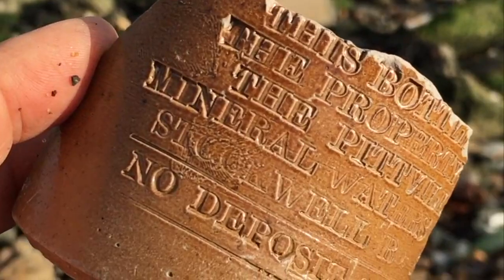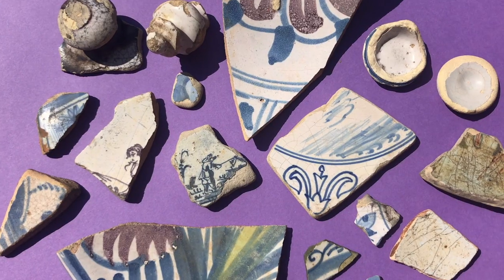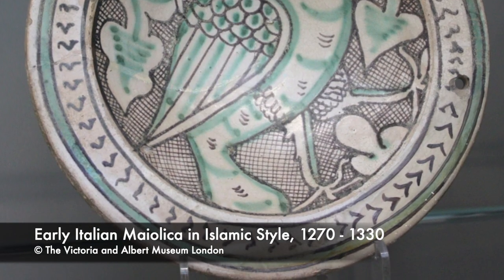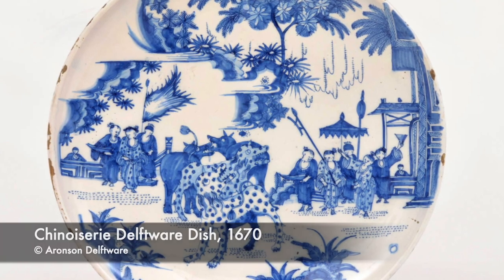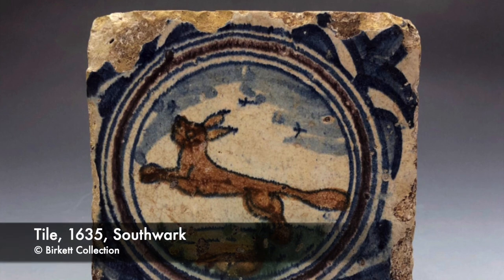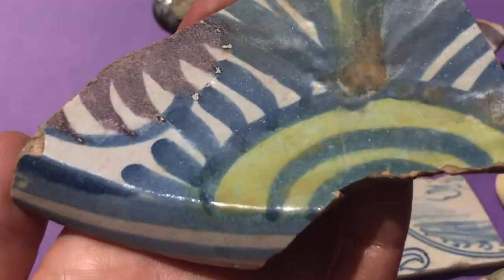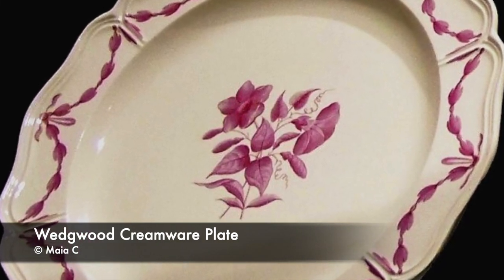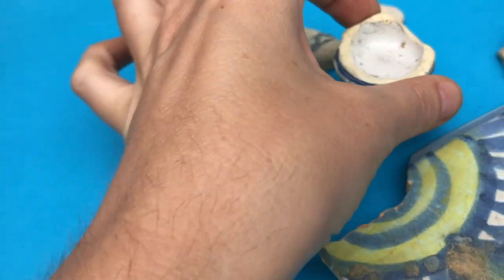Pottery Pieces - Tin-Glazed Earthenware & English Delft - Mudlarking Pottery Identification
Tin-Glazed Pottery: What is it? Where does it come from? How did it get to our shores?

In this new series, Pottery Pieces, I look at some of the most frequently found pottery fragments from the tidal River Thames foreshore. In this episode we are looking at tin-glazed earthenwares and English delftware, with a particular focus on London potteries between the 16th and 18th century.

Join me on this journey through time, to give some historical context to these little beauties of the foreshore!

'Identifying the Pottery of the Thames Foreshore', Richard Hemery